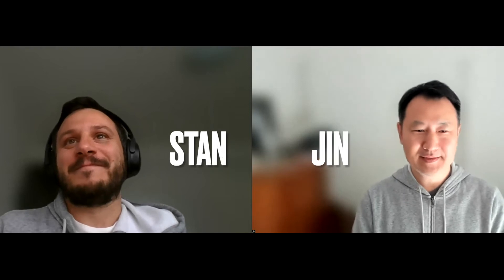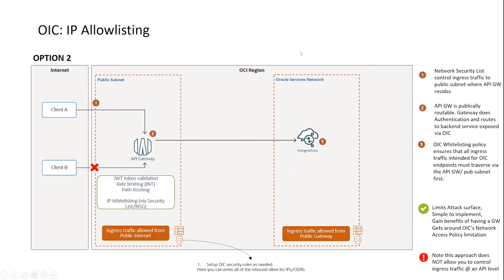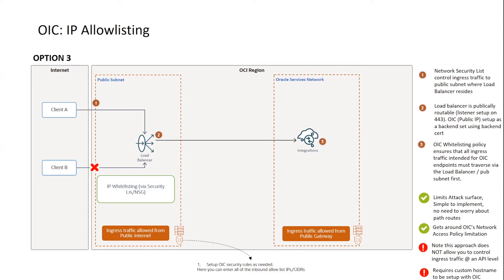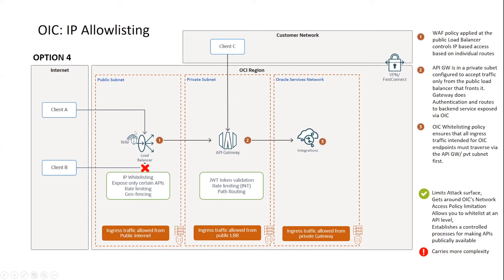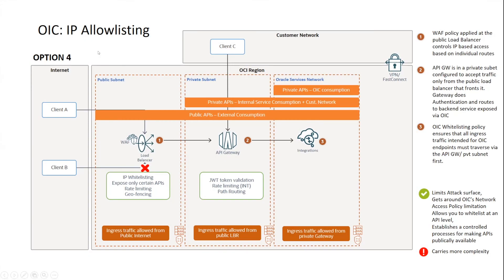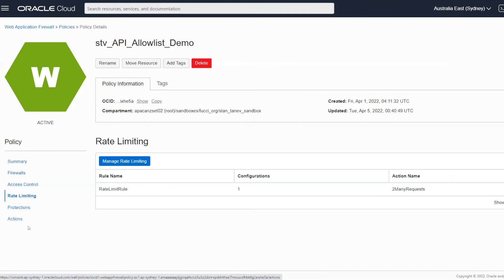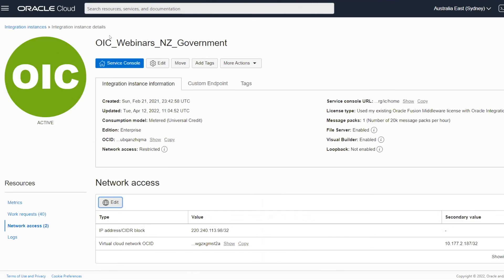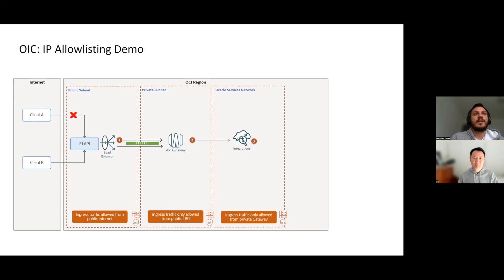G&T: IP Allowlisting with Oracle Integration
This episode covers several options to restrict the client that have access to your Oracle Integration instance or each integration by configuring an allowlist (formerly a whitelist) from Oracle Integration with a few of OCI (Oracle Cloud Infrastructure) networking and security features.

Summary
00:17 introduction - whitelisting IP addresses to access the endpoint from OIC instance ...
01:50 Option 1 - Using OOTB Network Access Policy from OIC
03:24 Option 2 - Using OCI API Gateway With OCI Network Security List / NSG
06:35 Option 3 - Using OCI Load Balancer With OCI Network Security List / NSG
09:06 Option 4 - Using OCI API Gateway & OCI Load Balancer With OCI Network Security List / NSG
14:35 Option 4 Demo - Intro
15:49 Option 4 Demo - Load Balancer
17:38 Option 4 Demo - WAF Policy
20:28 Option 4 Demo - OCI API Gateway
21:45 Option 4 Demo - OIC Network Access Policy
22:17 Option 4 Demo - Invoking REST APIs from Postman
22:30 Option 4 Demo - Change client IP address
24:04 Option 4 Demo - Invoking REST APIs from Postman
25:01 Recap & Closing